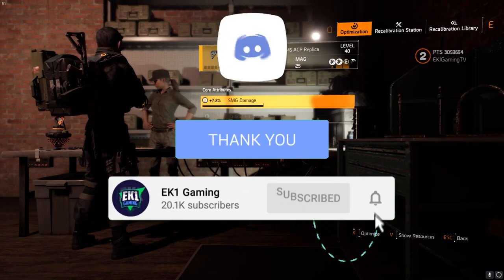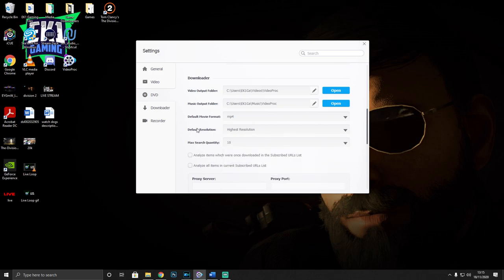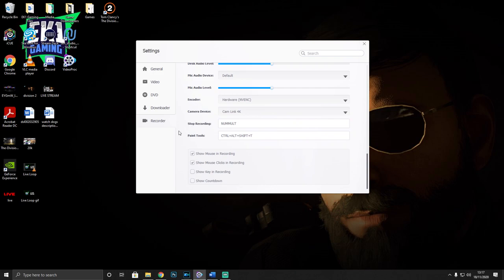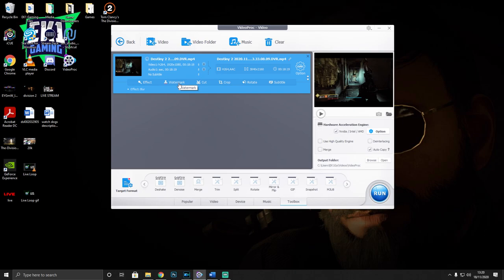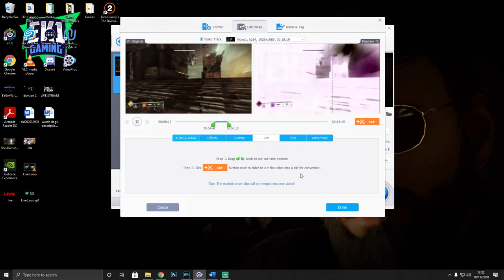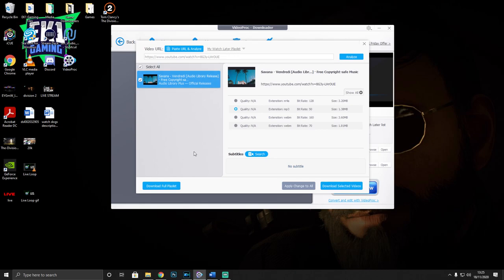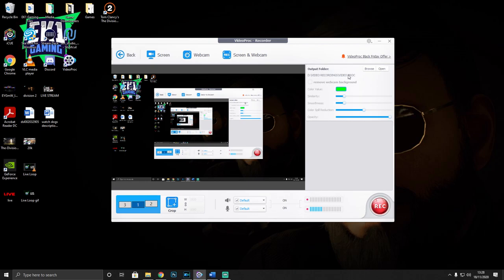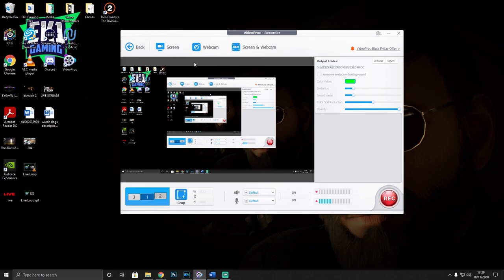MY VIDEO SOFTWARE - VIDEOPROC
TODAY WE SHOW YOU HOW TO DOWNLOAD FROM YOUTUBE, EDIT VIDEOS AND CAPTURE HIGH QUALITY FOOTAGE ALL IN ONE PIECE OF SOFTWARE - VIDEOPROC CONVERTER.

✔️ 27" GAMING MONITOR
✔️ Gaming PC
✔️ LED RGB Gaming Mouse Pad
✔️ RAZER SIREN X MIC

What is VideoProc?
Video processing, especially 4K post-processing is a CPU-consuming and complex workflow, from video editing, transcoding, adjusting to resizing. VideoProc (for PC & Mac) comes to maximally fast process your any video from Smartphone or digital camera by making full use of Level-3 Hardware Acceleration.

Without steep learning curve, you can easily edit, cut, merge, convert 4K videos in a flash, reduce video size to save storage, download online videos and record screen/gameplay and more. So you don’t have to switch to other tools.